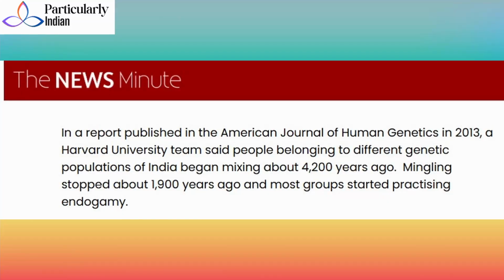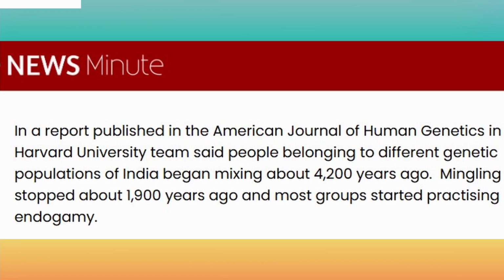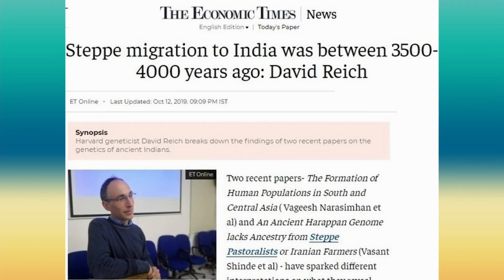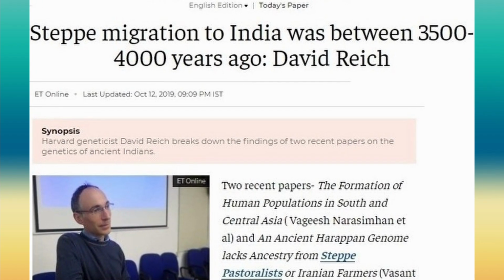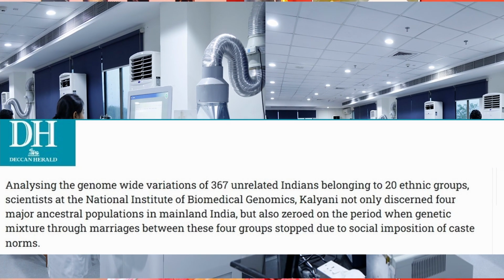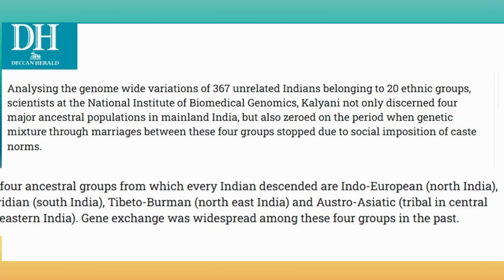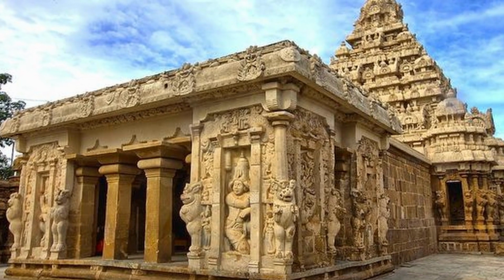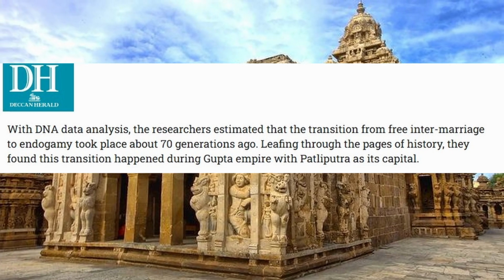The Making of the Caste in India: From Vedic Origins to British Raj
Hi all!

Unravel the historical evolution of the caste system in India.

Uncover the origins of the caste system in India in this detailed exploration of historical and genetic evidence. We delve into Vedic texts that first mention the varna system from ancient indian history, and discuss genetic studies suggesting the formation of caste divisions during the Gupta period. Learn how these early hierarchies evolved and were later rigidified by British colonial rule, contributing to the caste system in hinduism we see today.

This video also features key insights from Susann Bayly's book on casteism, which highlights how caste became more entrenched after the decline of the Mughal Empire.

In this video, we delve deep into how the British colonial rulers misused India’s ancient Varna system to enforce a rigid caste structure, driving deeper social divisions that reshaped the nation’s history and culture. By institutionalizing caste distinctions, the British transformed what was once a fluid social order into an entrenched, hierarchical system, creating long-lasting divisions in Indian society. Perfect for anyone interested in Indian history, caste origins, or the impact of British colonialism on social structures in India.

If you're interested in Indian history, culture, and politics, and how colonialism impacted caste dynamics, this video provides detailed insights backed by historical research.

Watch the whole video to know more!

- Did the Aryans Begin the Vedic Period in Ancient India? Indo-Aryan Migration and the Vedic Religion
- Who Are The Aryans According to Rig Veda? | The Battle of Ten Kings | Arya and Dasa